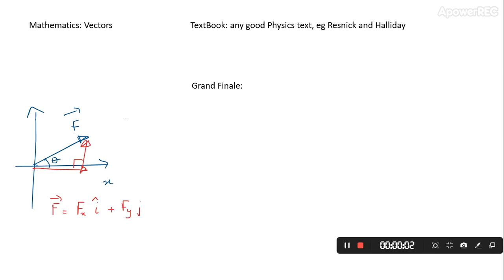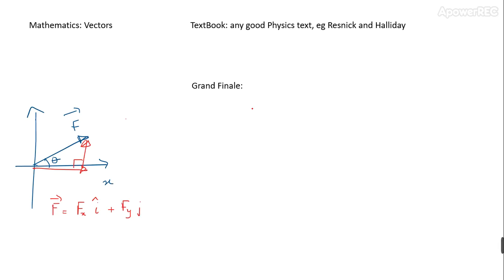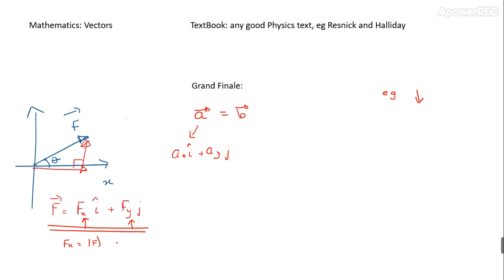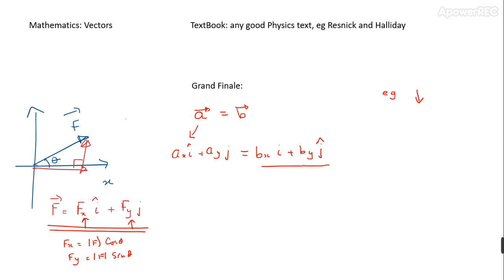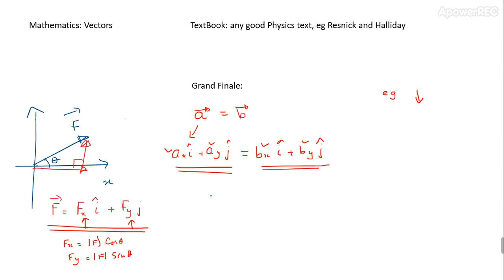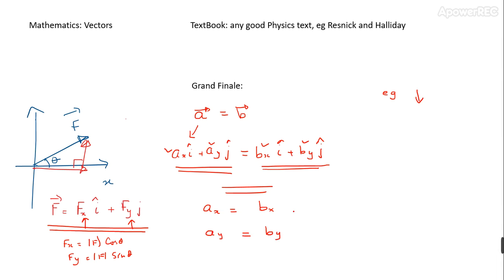Vectors 9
We start our 2-D lessons with a basic introduction to vectors.

We try to build a simple working knowledge